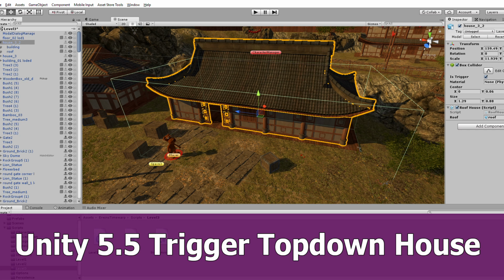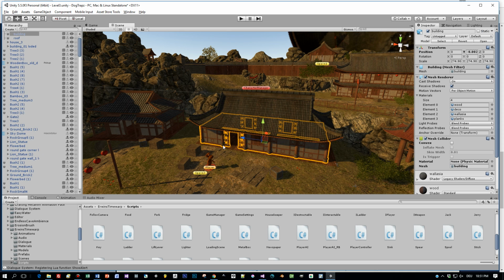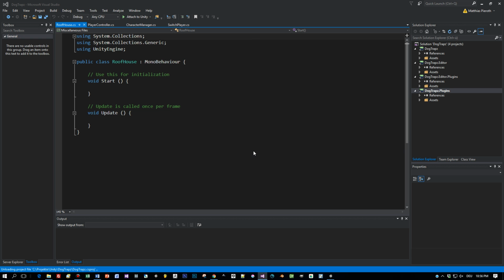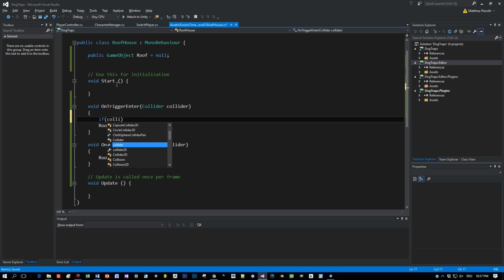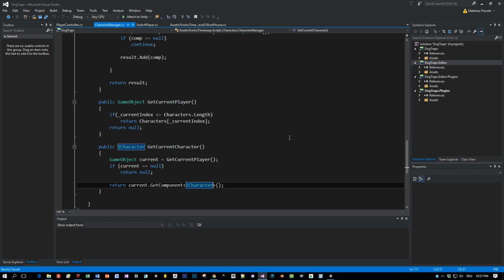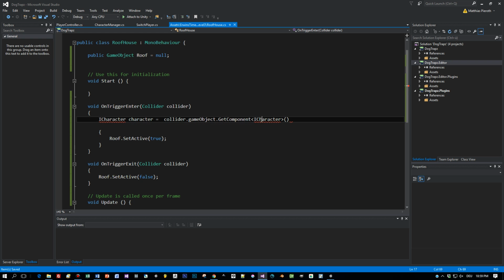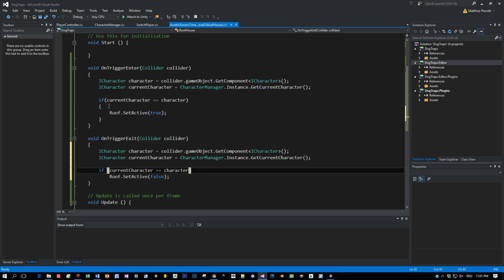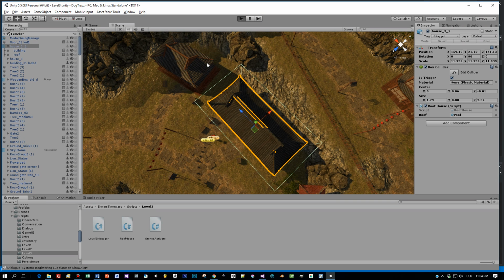Unity 3D Trigger for dynamic Topdown Buildings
In this tutorial I show how to use a trigger in Unity 3D to hide a roof of a building dynamically when a player is near the house.

The model is made with blender and contains two sub-objects, the building and the roof.